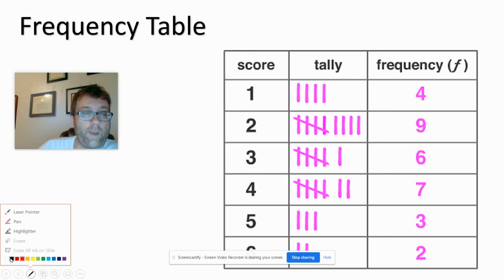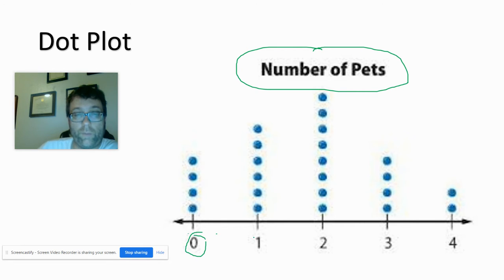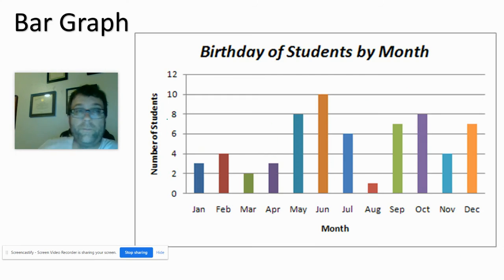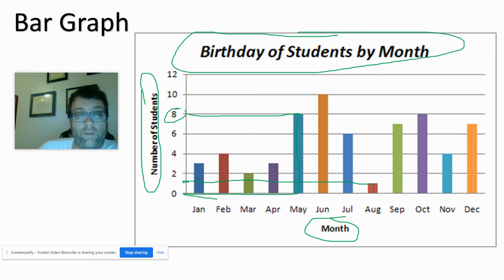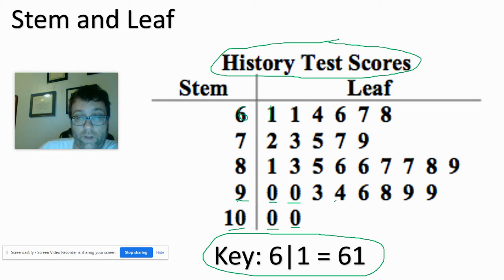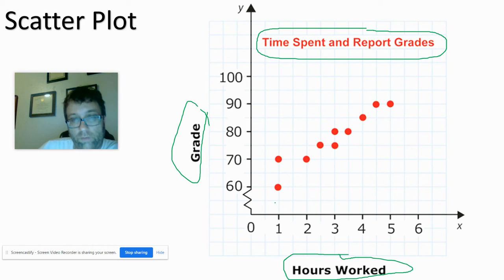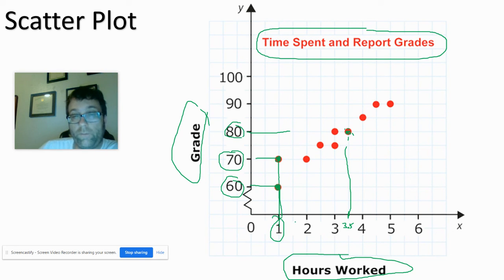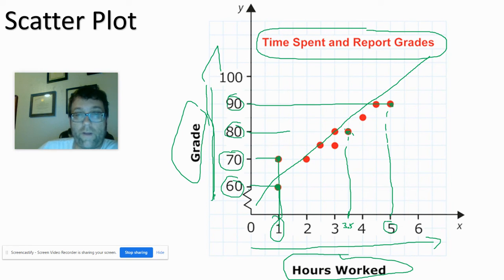Friday April 3rd